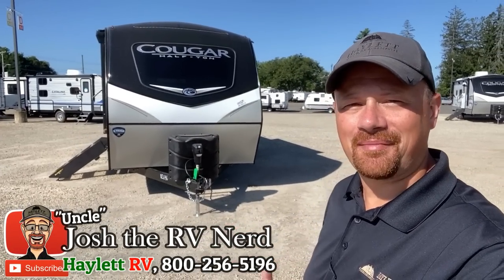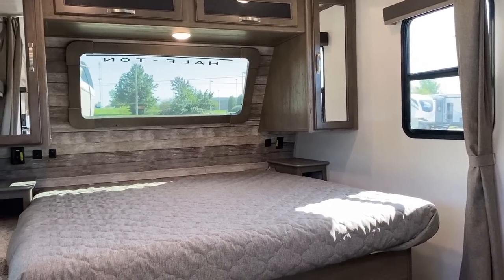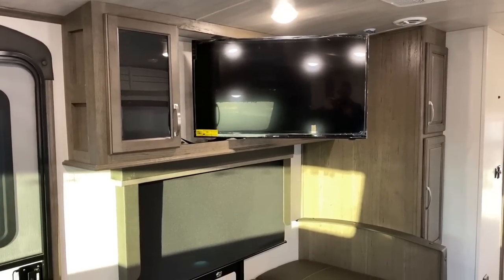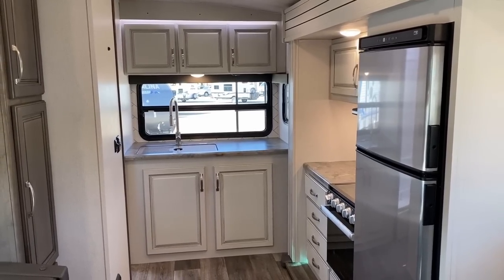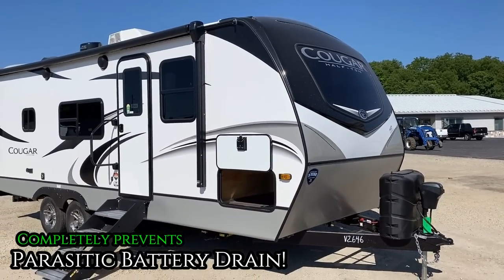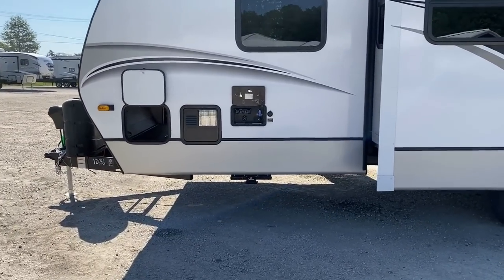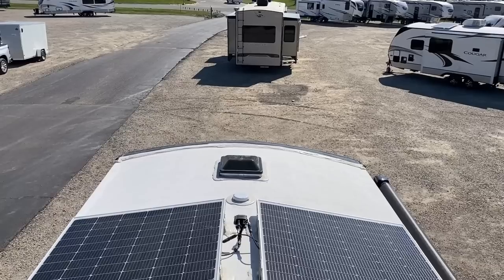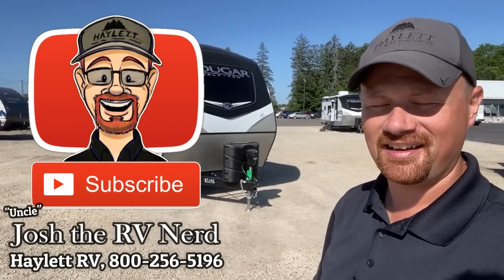THE BEST Couple's RV Ever! 2022 Cougar 22MLS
2022 Keystone RV Cougar Half Ton 22MLS Couple's Camping Travel Trailer

2022 Keystone Cougar 22MLS Specs
Empty +/- 5840lbs as seen!
Cargo 1360
Max 7200

I had a RARE Opportunity to show some A/B comparison footage in this RV displaying not only both refrigerator options but also getting you some HANDS ON looks at one of Keystone's more advanced Solar Flex packages completely with multiple panels, inverter, and more!

Cougar hit an absolute home run with this one. Nicely half-ton towable, Under 27ft TOTAL length, a hard-to-find Full Time RVing warranty on a travel trailer, amazing Hot AND Cold Climate package... and all that before we even get into the great open space and storage you get with this model!